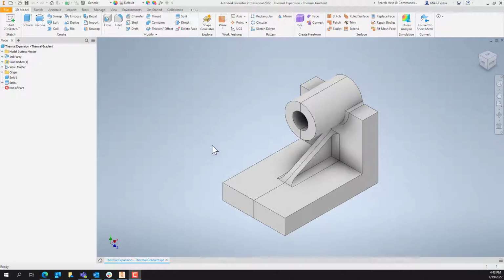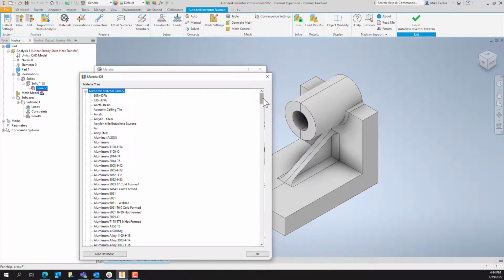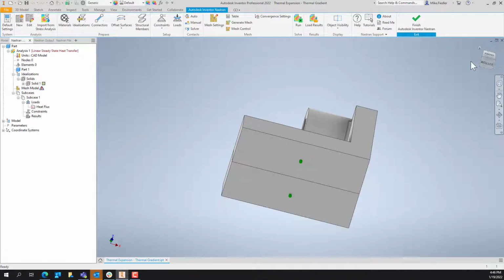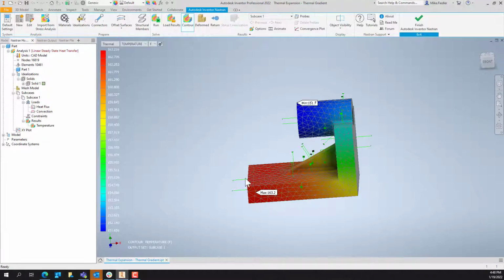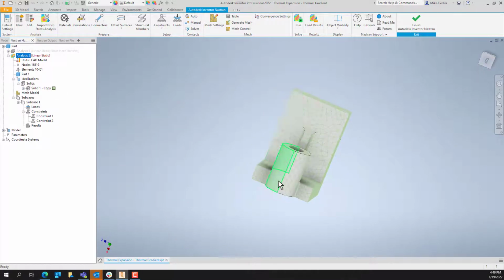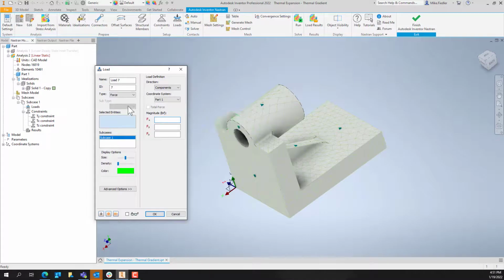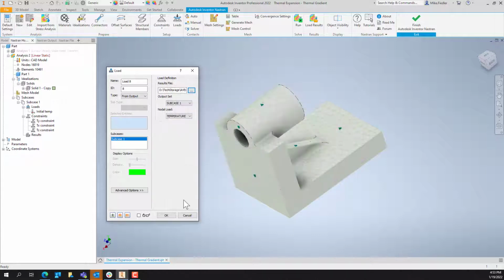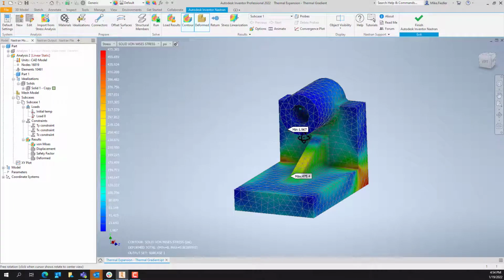Thermal Expansion Thermal Gradient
I have been getting more questions lately about thermal stress in Inventor Nastran, so I created 2 videos to share to outline the process.  This video cover the set up when there will be a thermal gradient in the part or assembly - running a thermal analysis first and then bringing those temperatures in to stress analysis.  See also the video 'Thermal Expansion  Uniform Temperature Distribution' for the process when there is no temperature gradient.